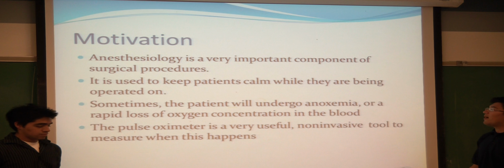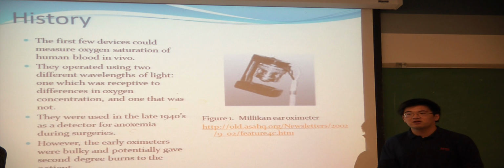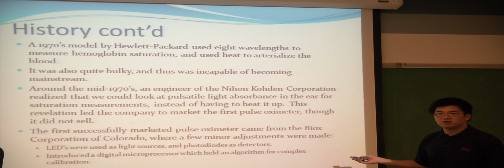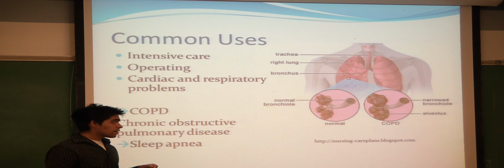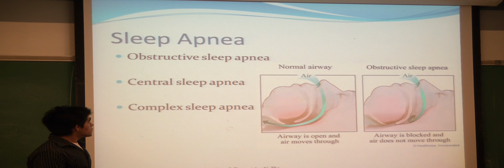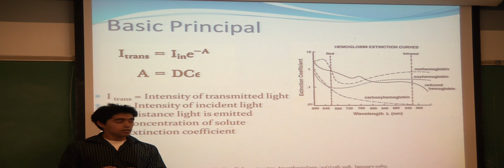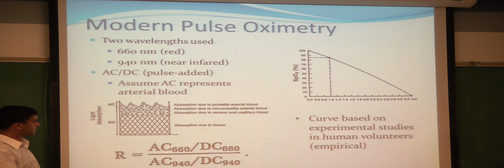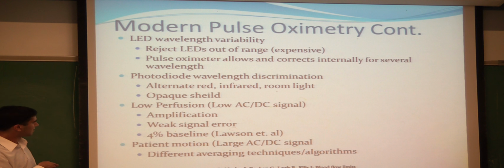HDV_0236.MP4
BIEN 130, Spring 2012
Pulse oximeter
Jose Alanis, Sepehr Halabian, Raphael Kung